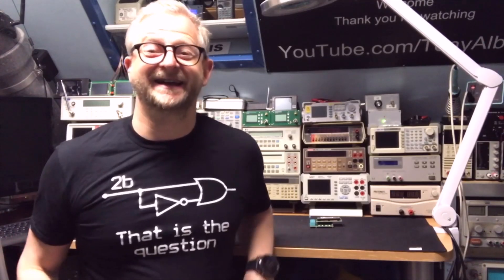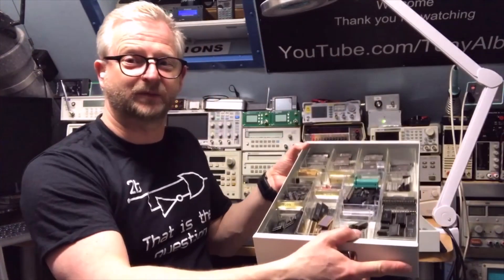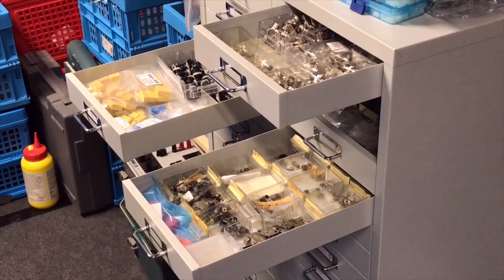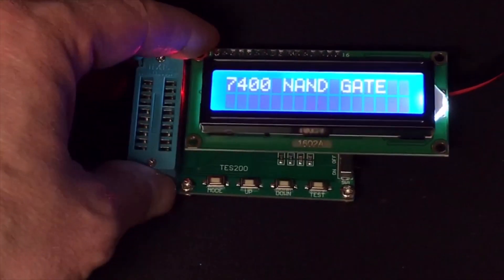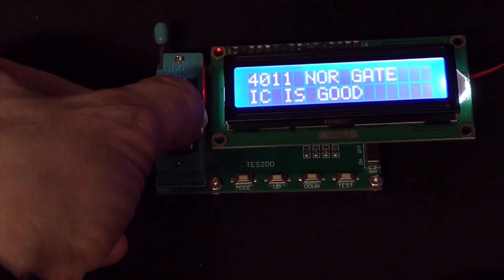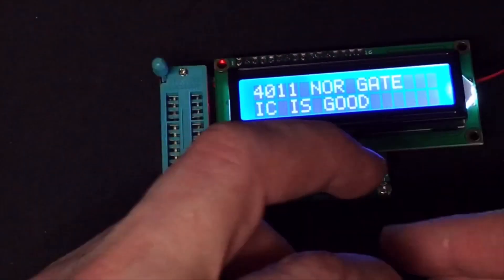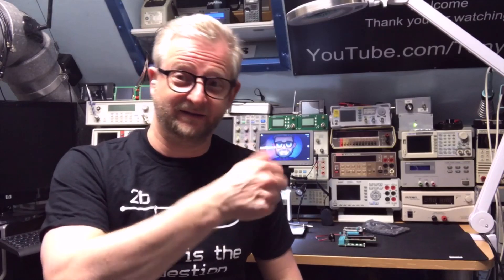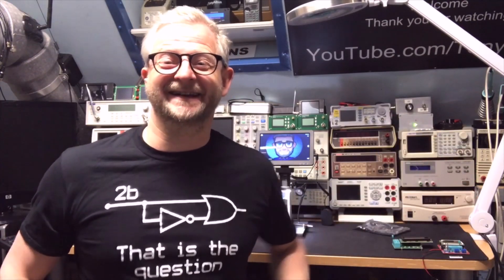#152 TES200 IC-Tester 40xx 45xx 74xxx Hands on Test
20 Dollar IC-Tester, very practical.